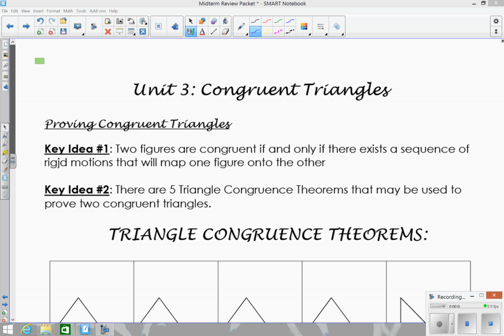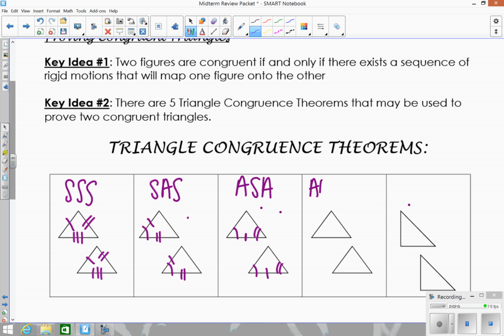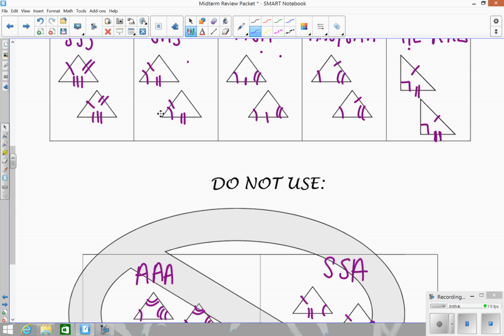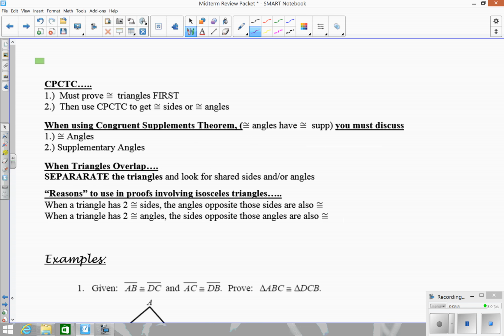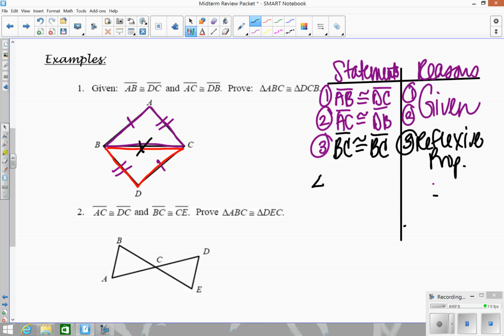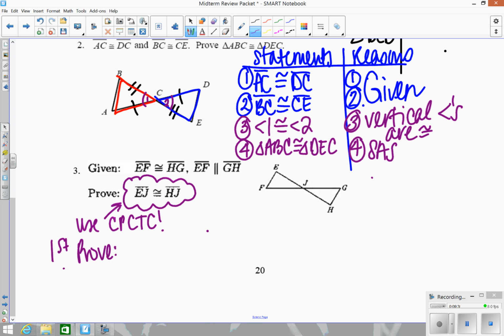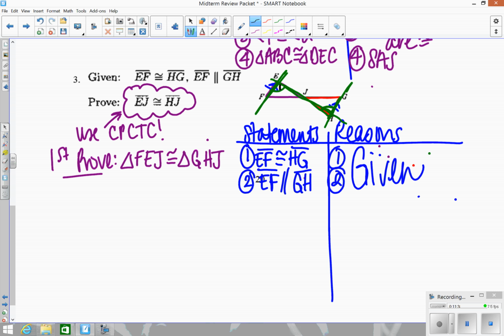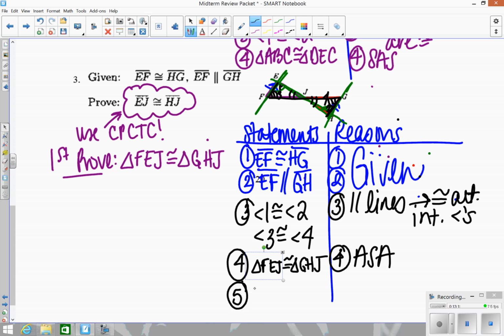Unit 3 Congruent Triangles